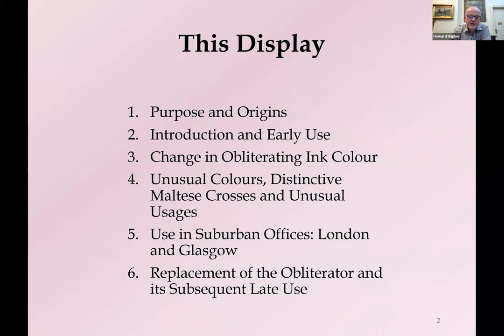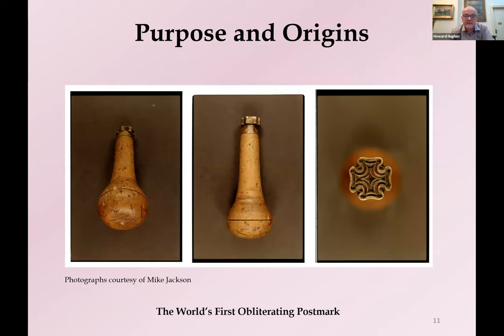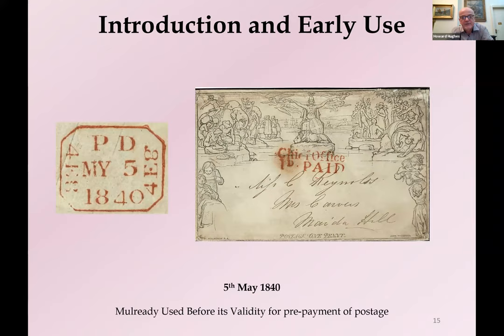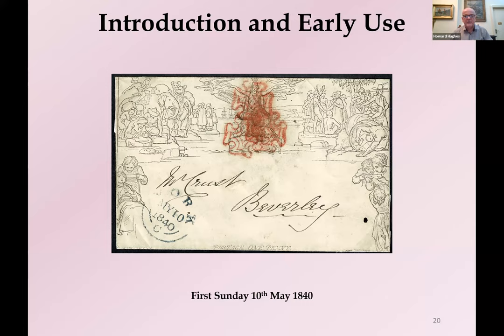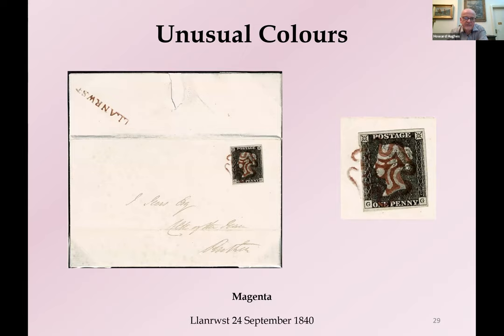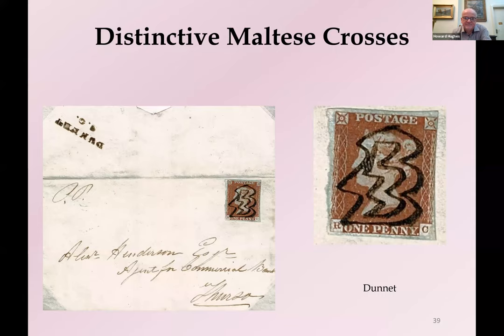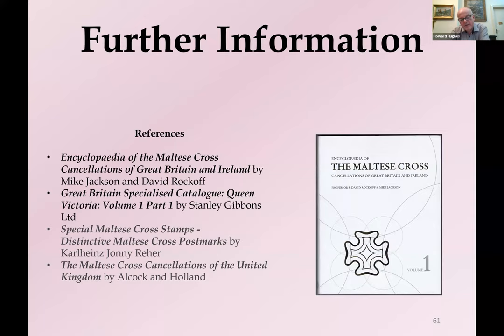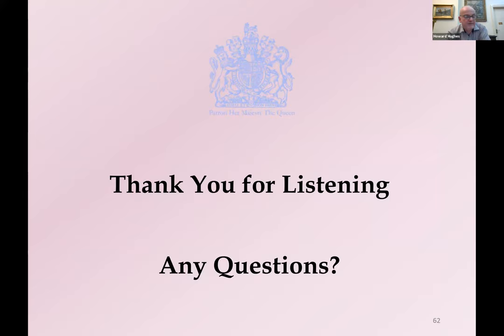The Story of the Maltese Cross - Howard Hughes